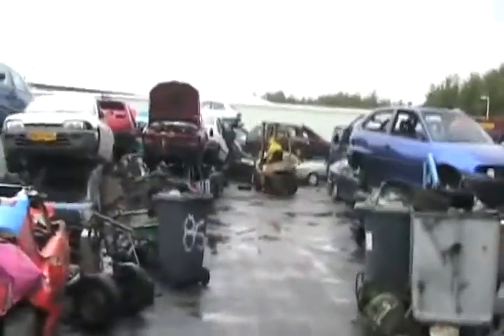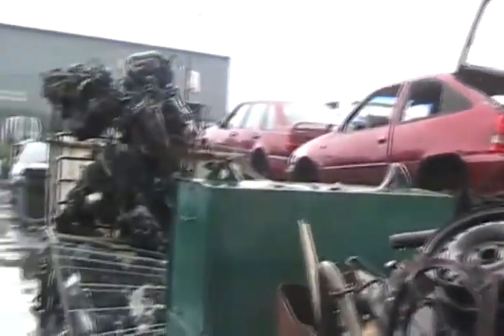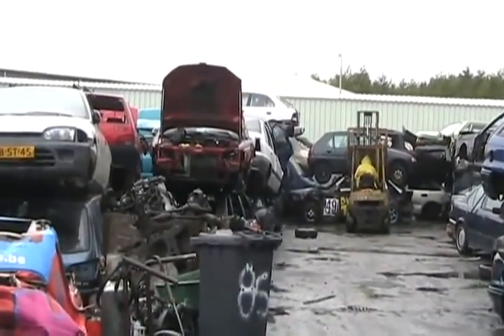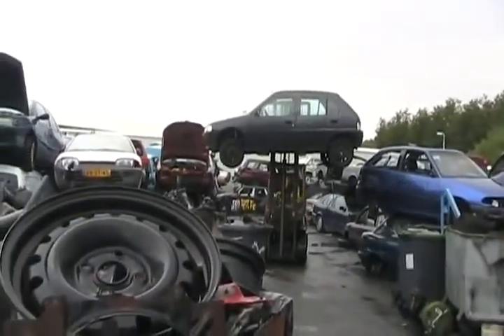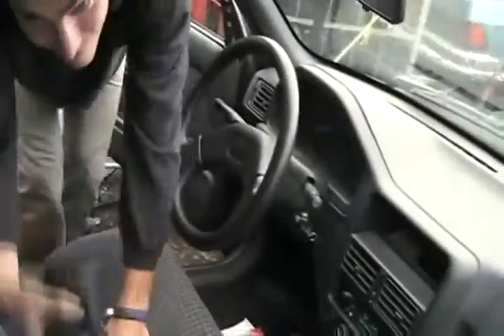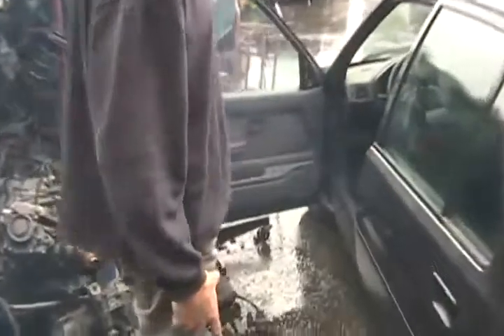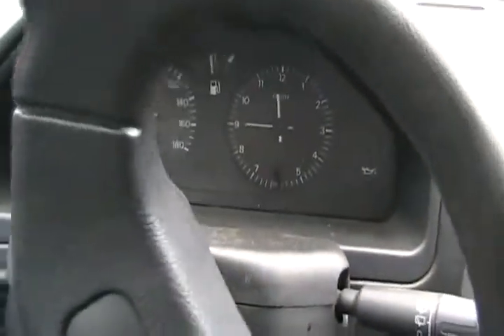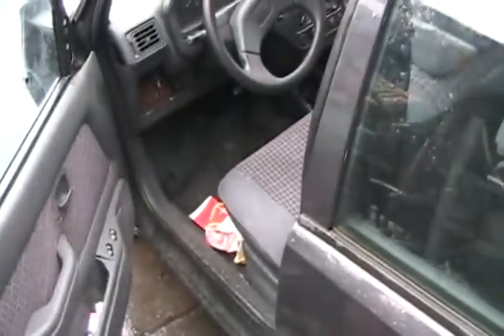DavidsFarm is in holland part1